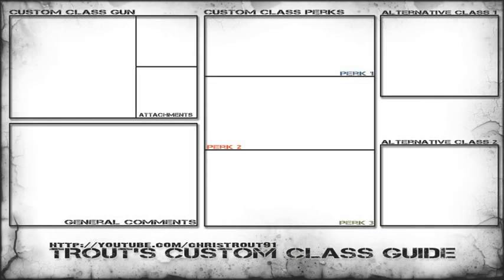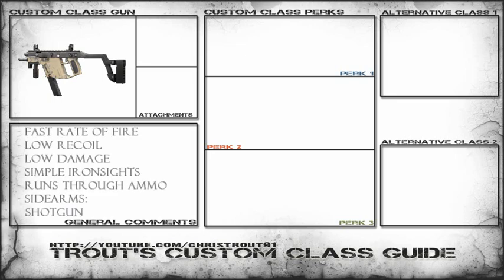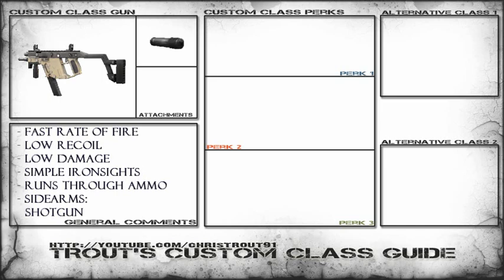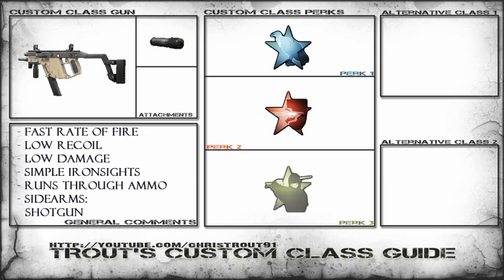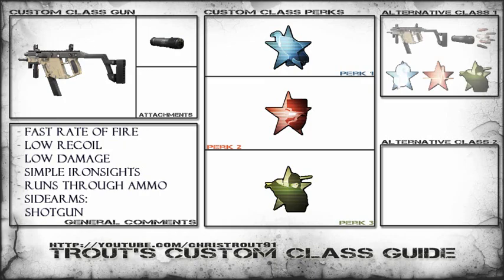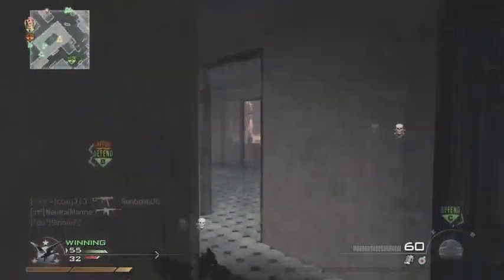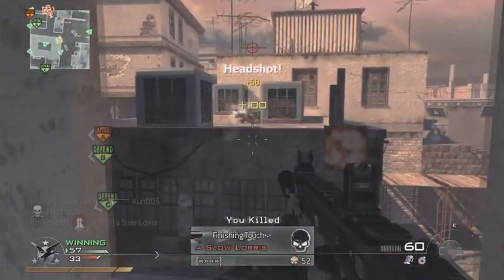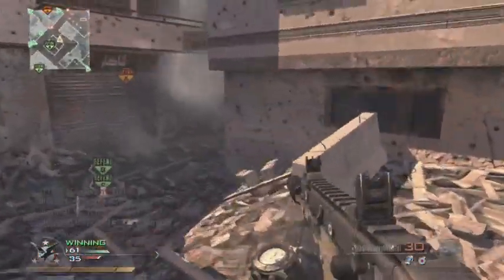Trout's MW2 Custom Class Guide - Sub Machine Guns: Vector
For me this gun is the inferior gun of the SMG bunch. It can be good in the right hands, but there are quite a few problems that make it worse than the other guns. You want to make this gun be able to kill as fast as you can because all though it's got a high rate of fire, it's not very strong.